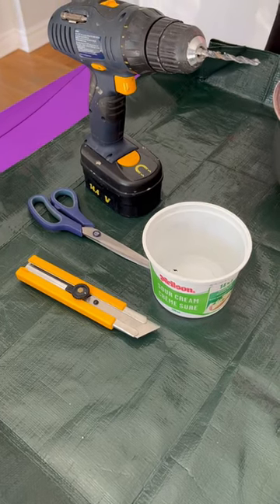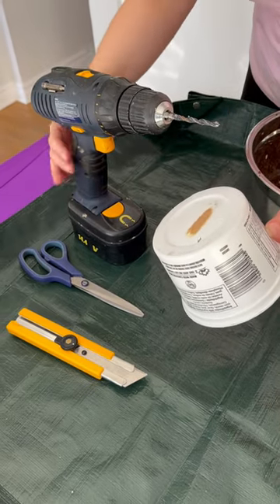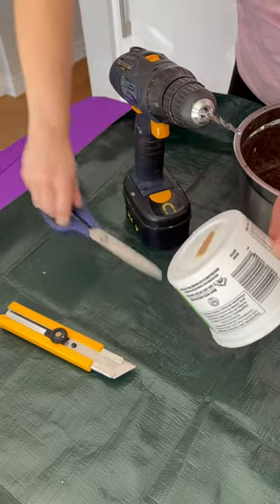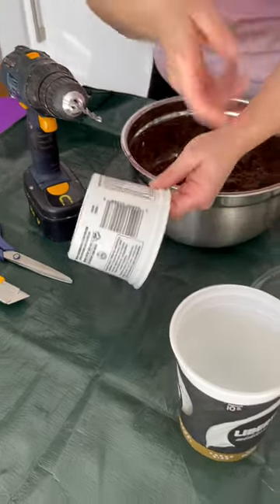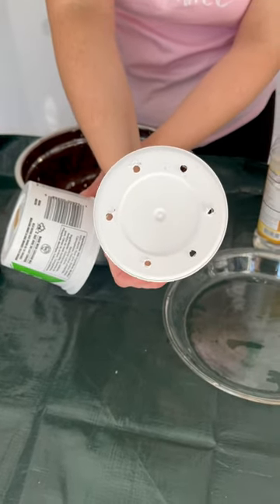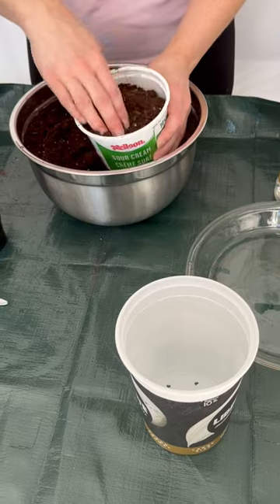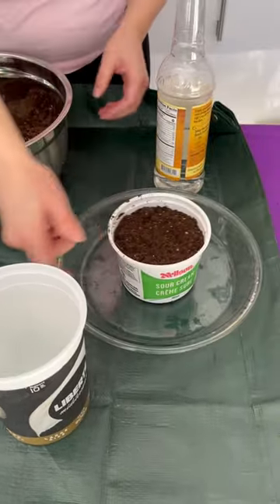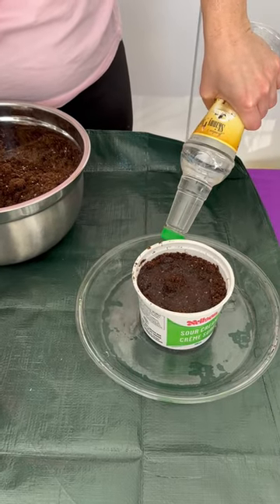Step 3B: How to prepare your yogurt containers for winter sowing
Video #4 out of 10.